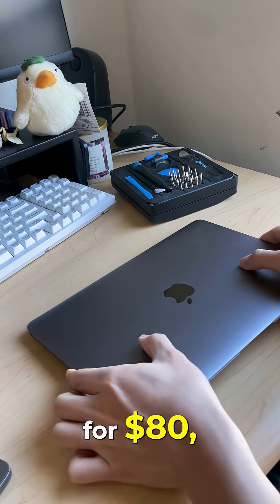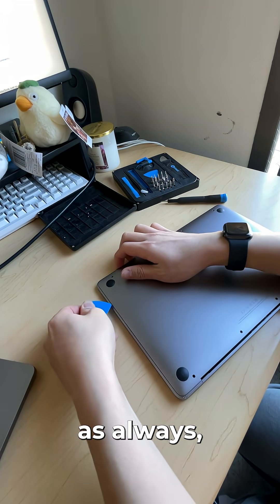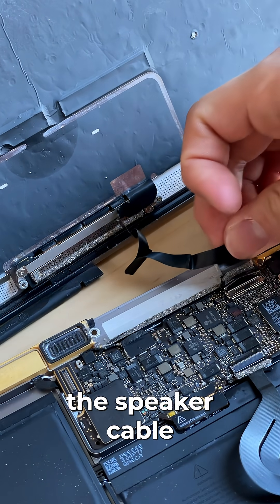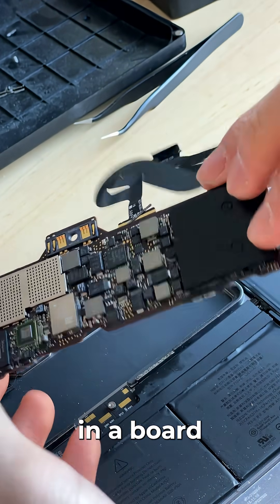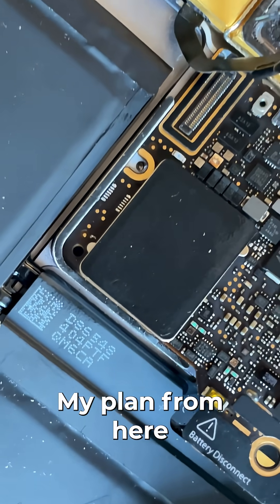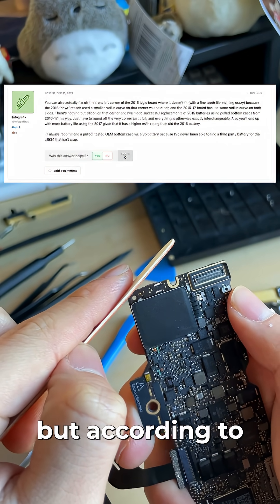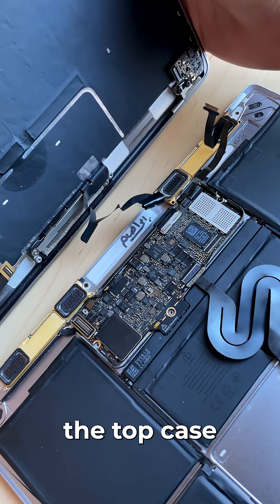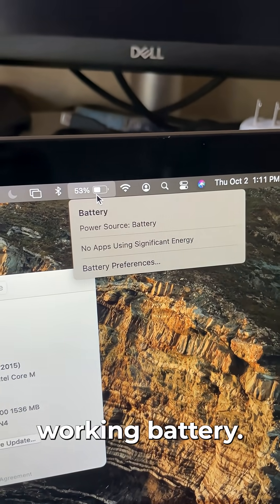$80 12 inch MacBook (2015) repair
Fixing a 2015 12 inch MacBook with a dead battery.